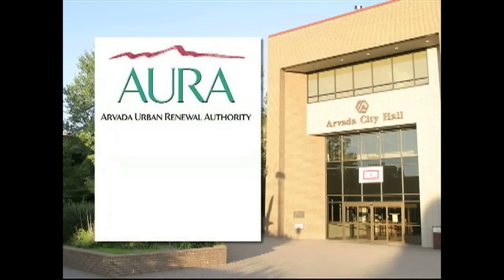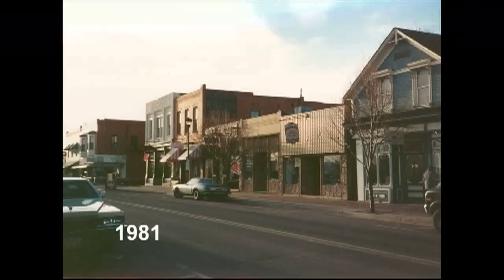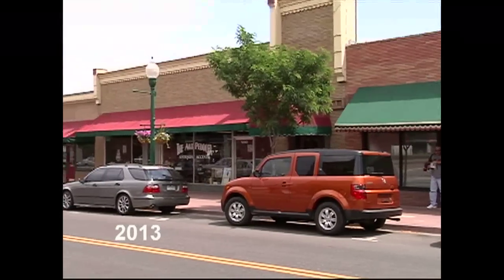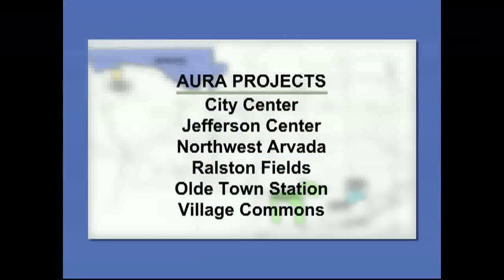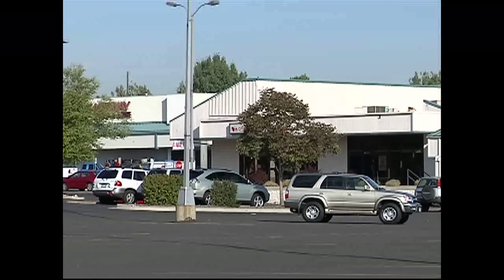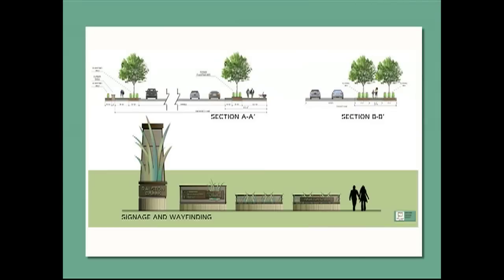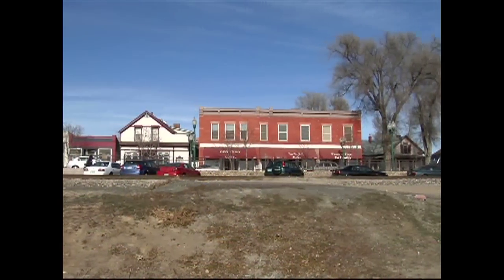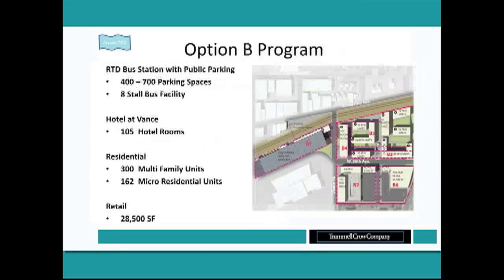Connected Colorado - 2014-02 Urban Redevelopment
This month, Connected Colorado looks at saving blighted city landscapes through urban redevelopment.  This creates jobs and revitalizes our downtowns, our neighborhoods and our economy.  It also prevents urban decay, and urban sprawl.  Learn what tools cities use for urban renewal, and take a look at some of our area's redevelopment projects.